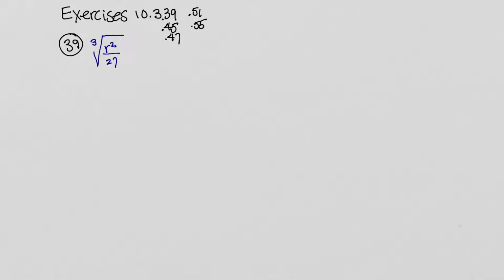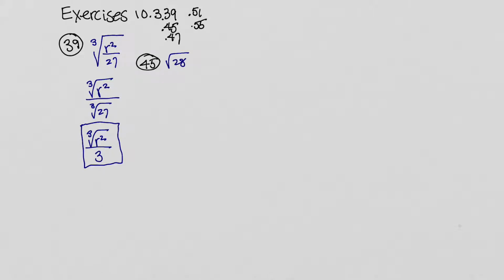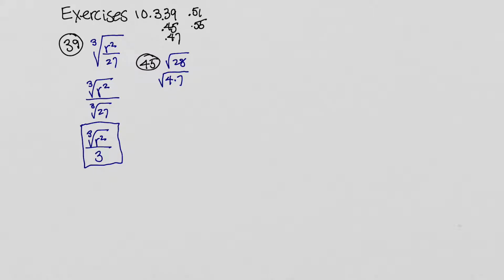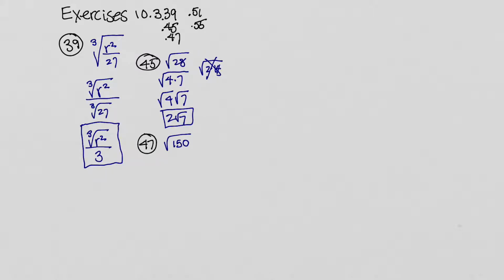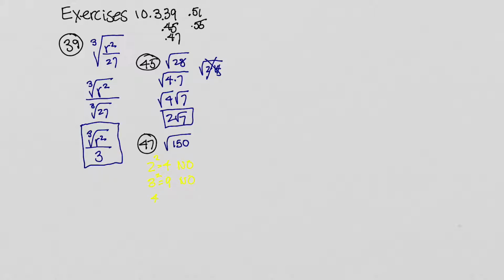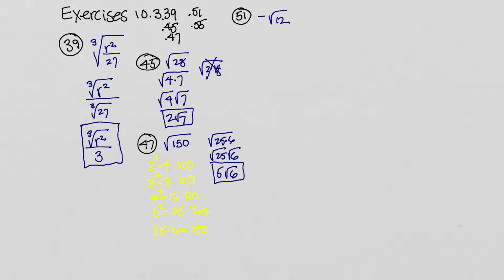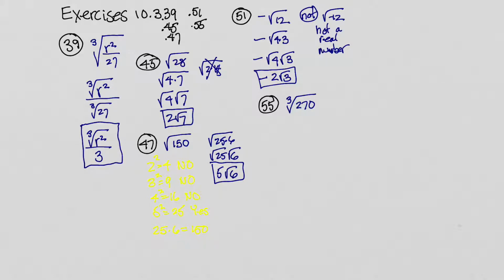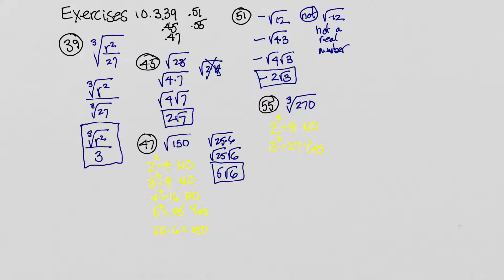12 Chapter 10.3, Exercises 39, 45, 47, 51, 55